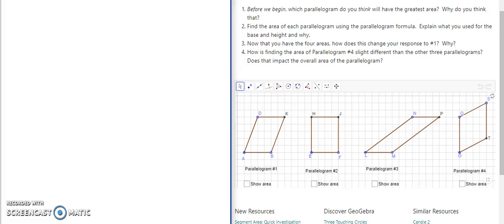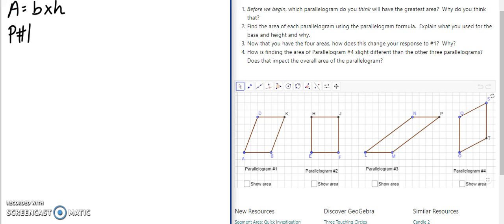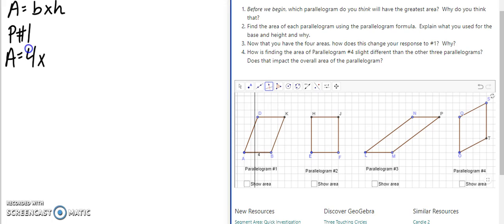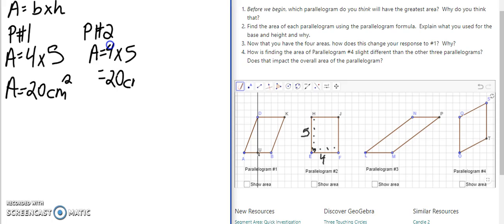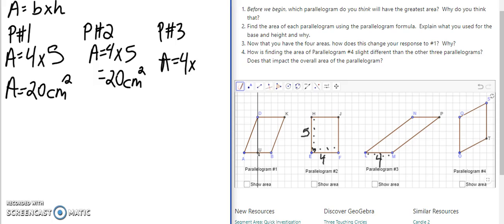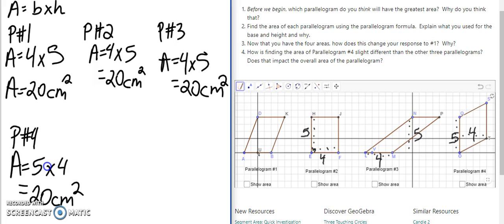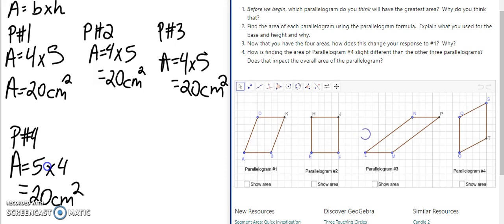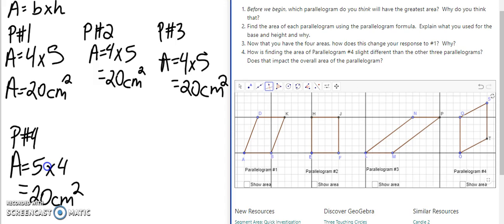Ch 12.4 Comparing Parallelograms Solutions